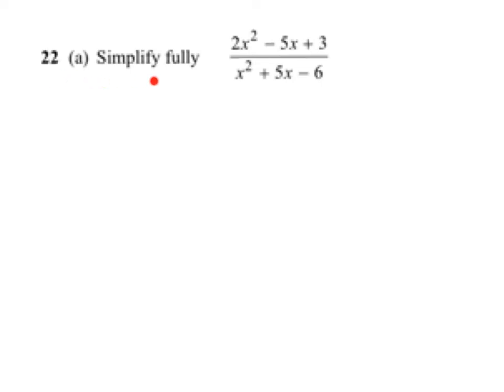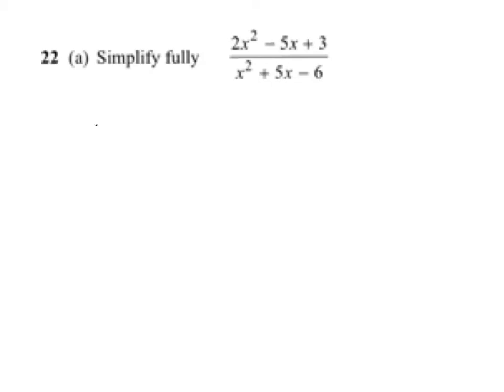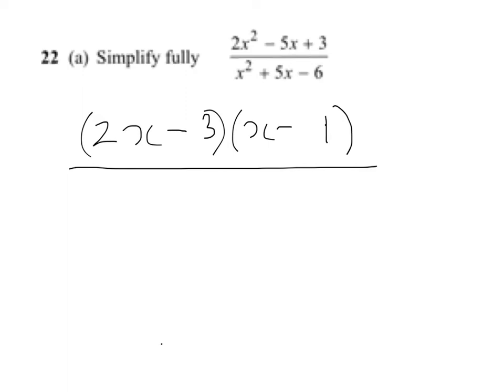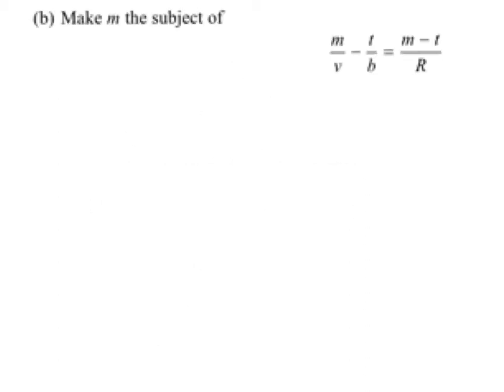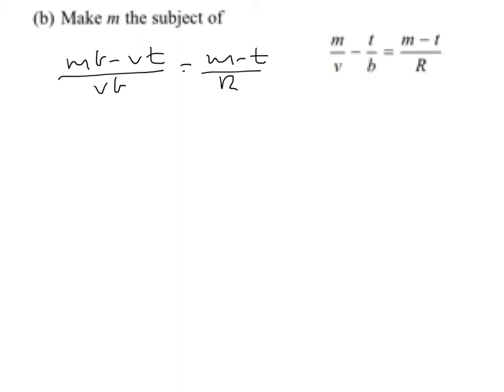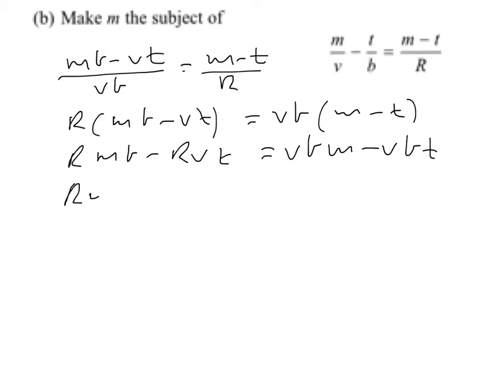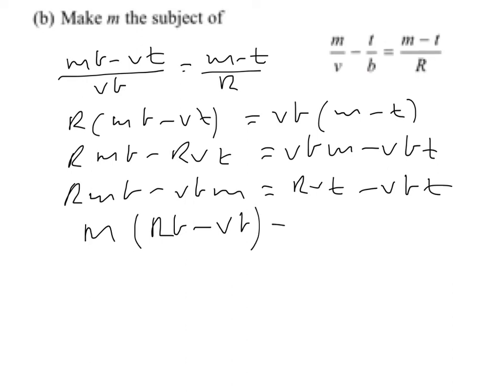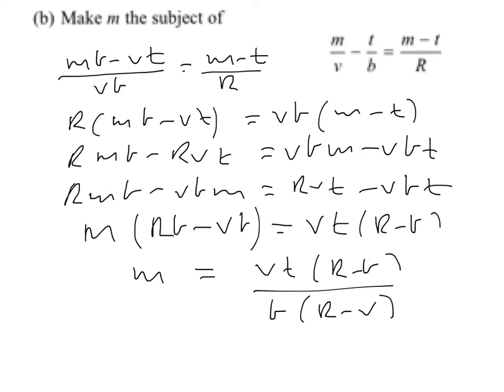Q22 quadratic equation & subject